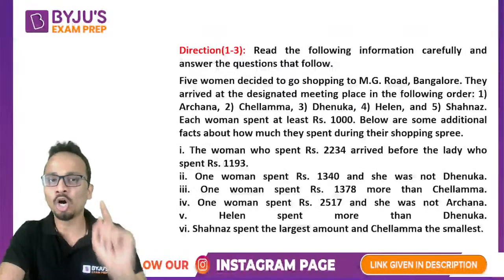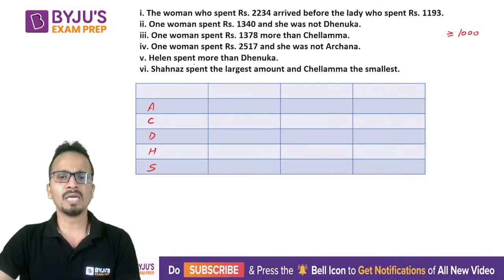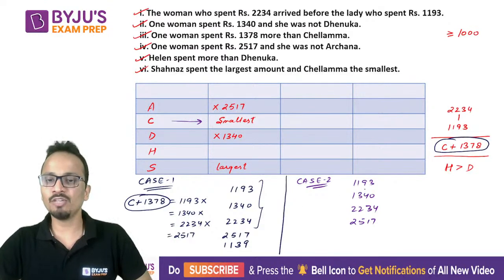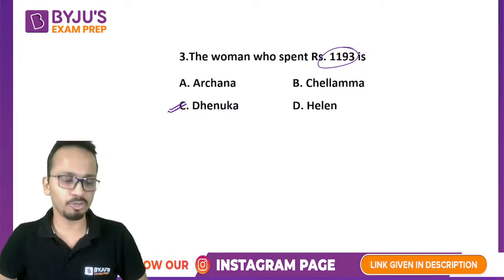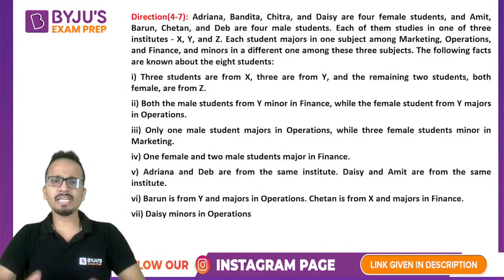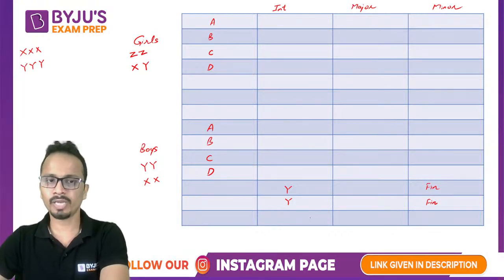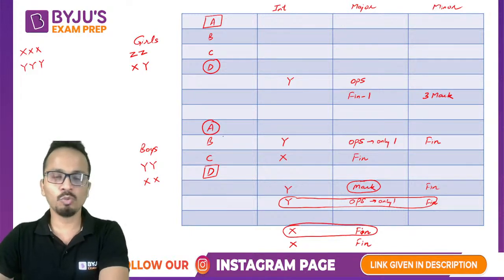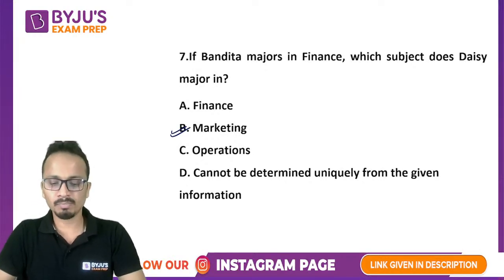Data Interpretation and Logical Reasoning (DILR) Questions for CAT 2022 Exam | CAT MBA Prep Online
➤ Detailed CAT 2022 Question Paper Discussion It is the right time to start CAT 2022 exam preparation and to learn the shortcut tricks & tips to solve data interpretation and logical reasoning questions. In this session our expert faculty Gourav Sir will discuss how to solve Data Interpretation and Logical Reasoning (DILR) Questions accurately in less time and help you score 100%ile in CAT 2022.

Generally, LRDI in the CAT exam include Tables, Pie Charts, Line Charts, Bar Charts, Mixed Charts or any other representation of data. We have prepared this session keeping the CAT 2022 exam pattern in mind. You will be able to solve the DILR syllabus questions after attending the session.

DILR section is one of the scoring sections in the CAT MBA exam. As this section consists of approximately 20 questions out of the total 66 questions, you can improve your overall CAT score if you ace this section.

Practicing DILR questions increases your problem solving ability, helps you increase your speed and boosts your CAT score. You can solve the mock tests available on our

Along with CAT, our mock tests help you prepare for other MBA exams such as SNAP, IIFT, XAT, NMAT.